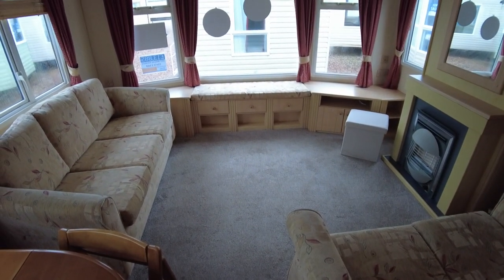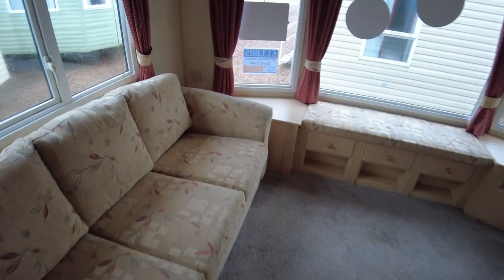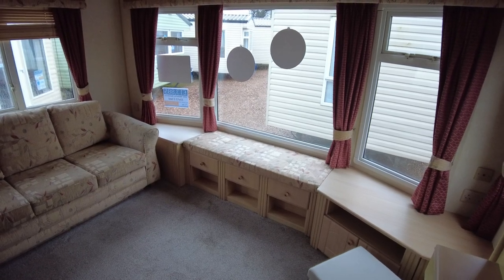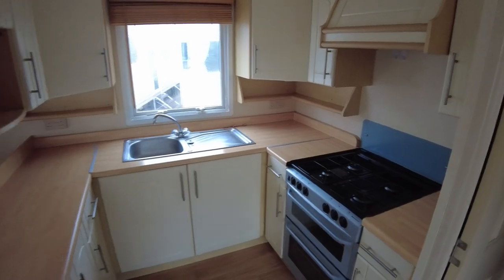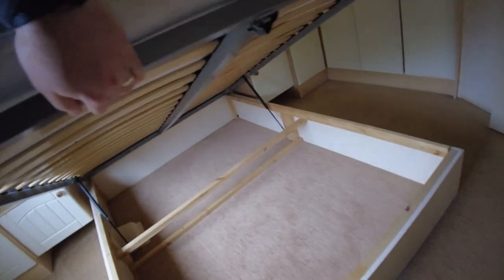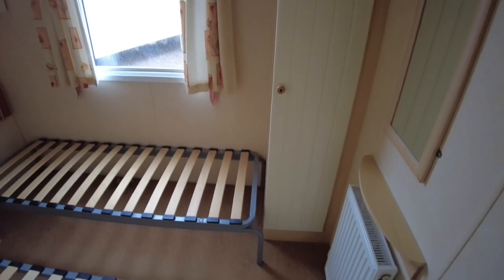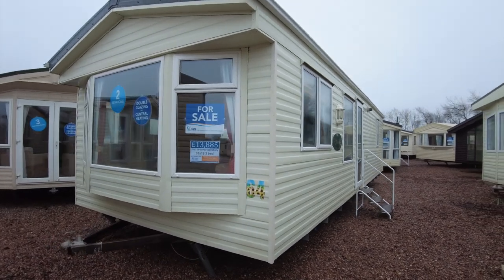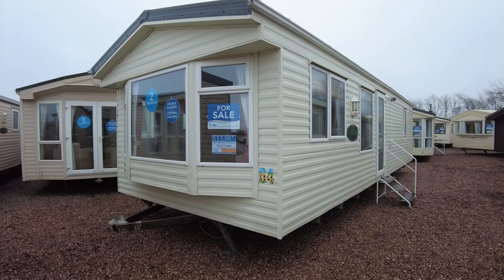40888 Willerby Salisbury 33x12 2 bed 2007 Preowned caravan for sale offsite